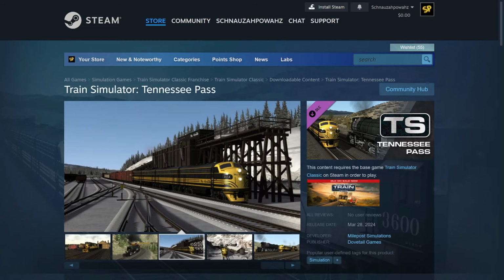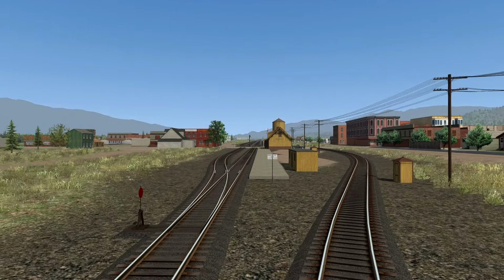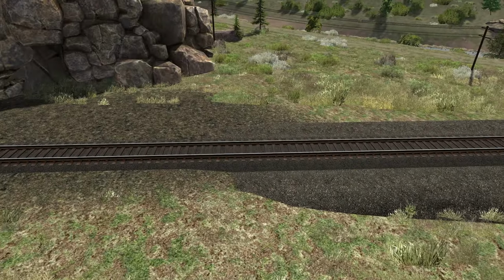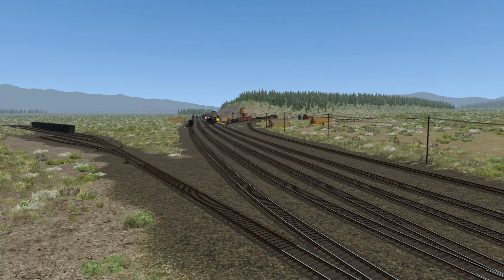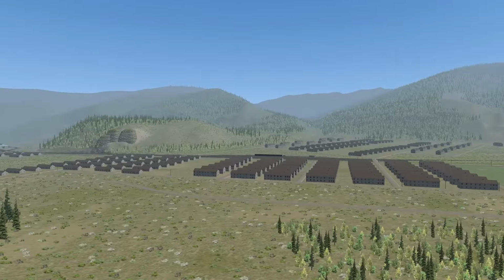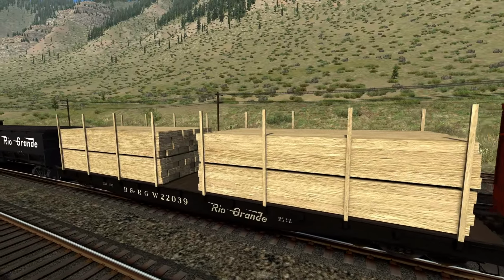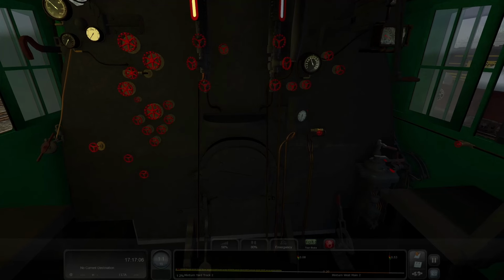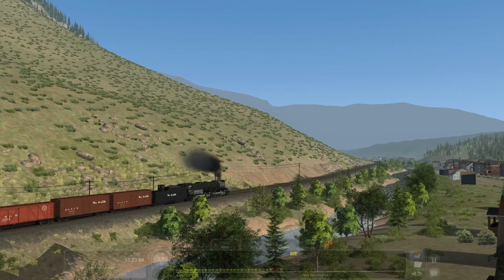Train Simulator | D&RGW 'Tennessee Pass' Line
Sitting at over 11k feet above sea level was (is) Rio Grande's Tennessee Pass - in this instance for Train Sim Classic, the route is dated late 1940's to early 1950's during the dawn of common diesel locomotive use.
The map here, made by 3rd party developer "Milepost Simulations" covers the line from Buena Vista Colorado to Minturn Colorado at roughly 60 miles.
Included are the gp7, F7 and L131 locomotives and rolling stock...
Lets go looooooooooooooooooooooooook!